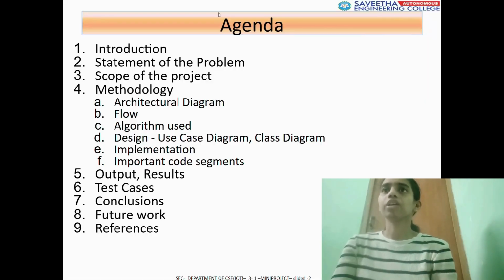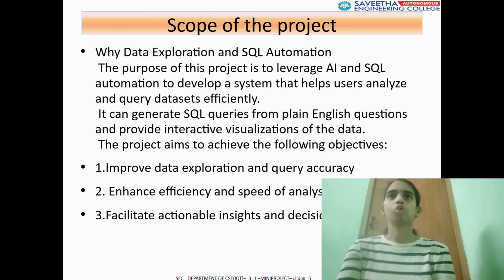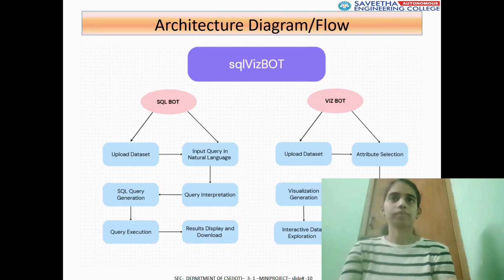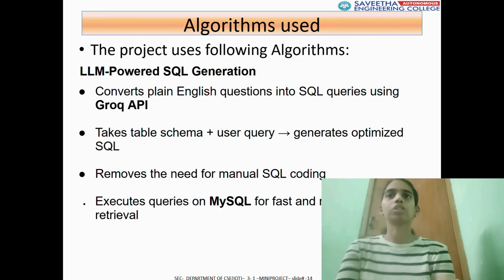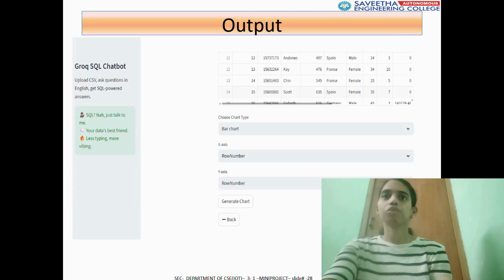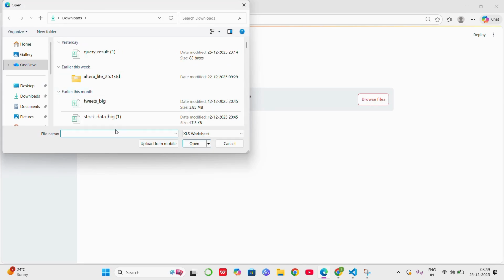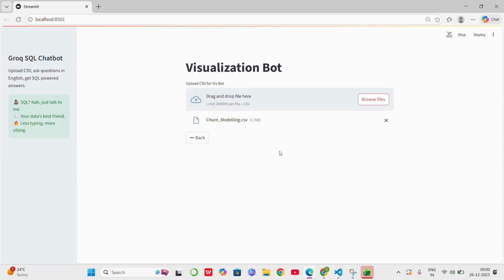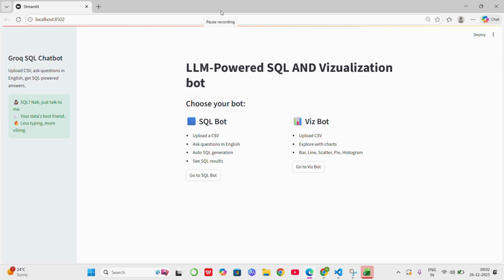LLM powered SQL and Visualization BOT